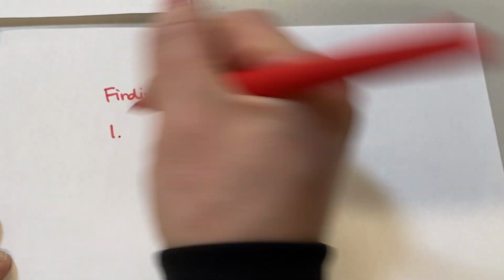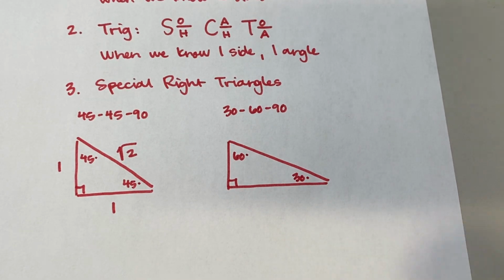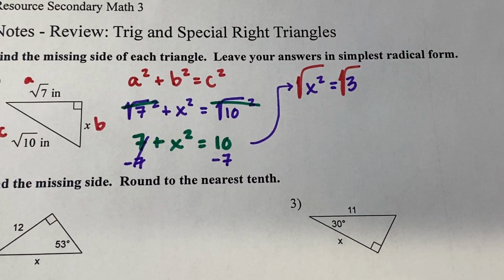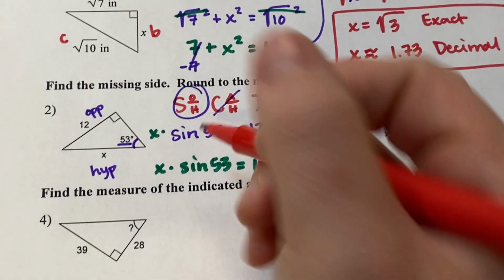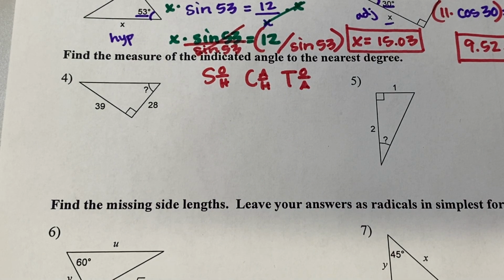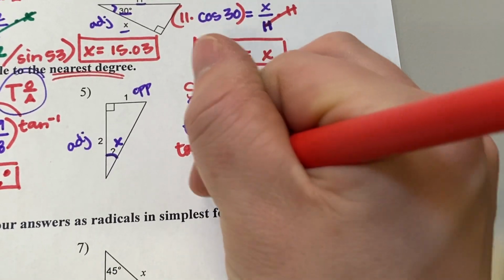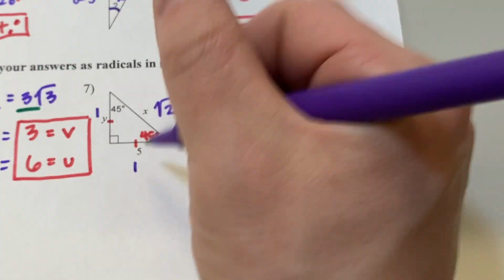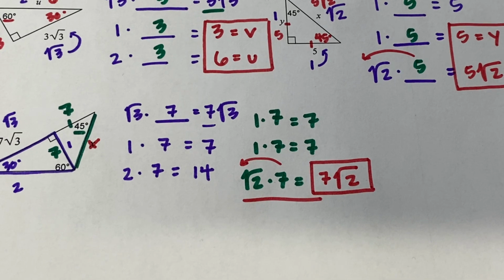Sec 3 review trig and special right triangles